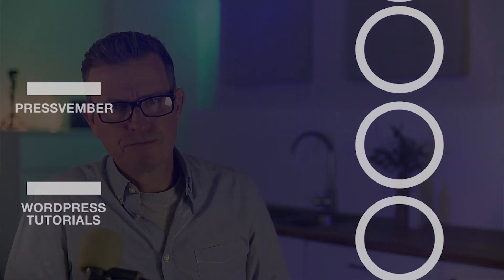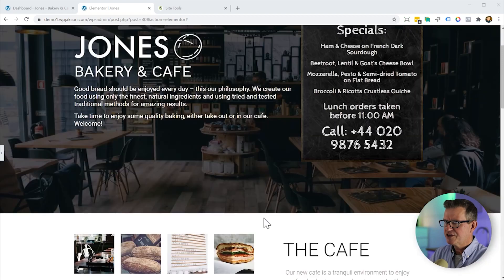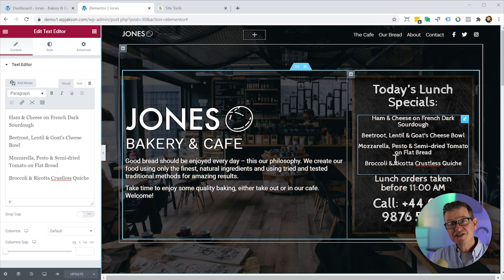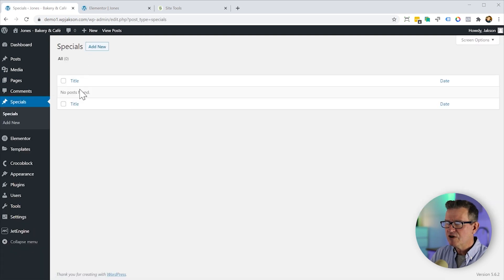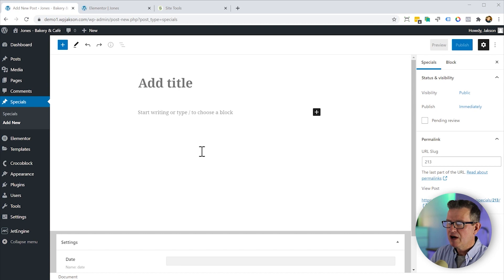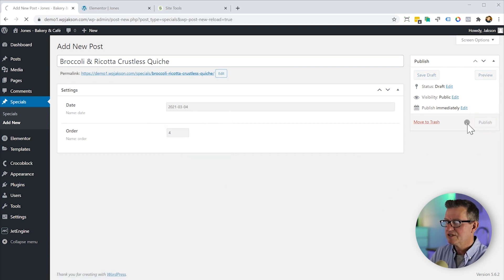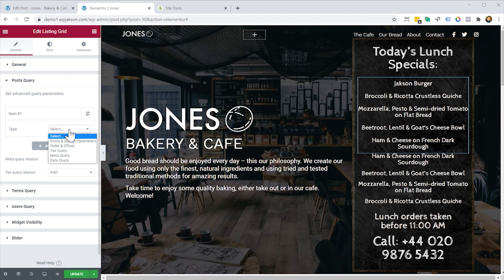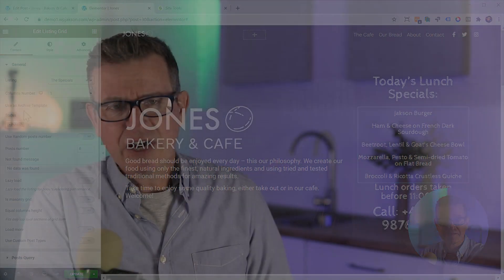Dynamic WordPress Content with JetEngine and Elementor Pro | Crocoblock Tutorial 2021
With JetEngine by Crocoblock and Elementor Pro, it's now possible to create amazing dynamic WordPress websites without touching a line of PHP!

In this WordPress Tutorial I'll show you how to:

1- Create a Custom Post Type and Custom Fields with JetEngine
2- Create a JetEngine Listing for our new CPT, and design it with Elementor
3- Add the JetEngine Listing element to a page and configure it to dynamically display our content with advanced Post Query Parameters

All without any coding - bonkers!!

Ciao grazie!